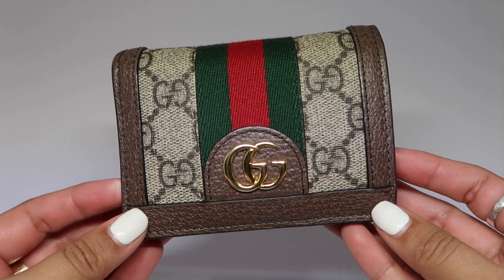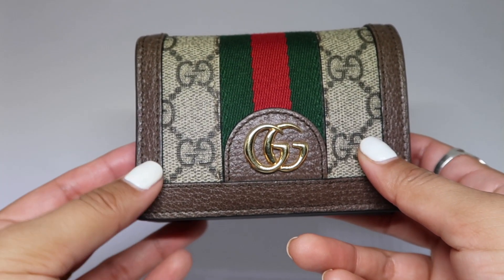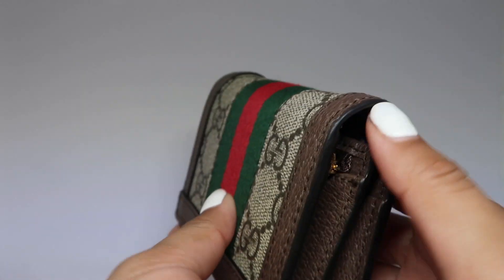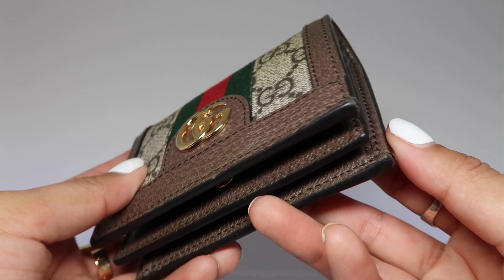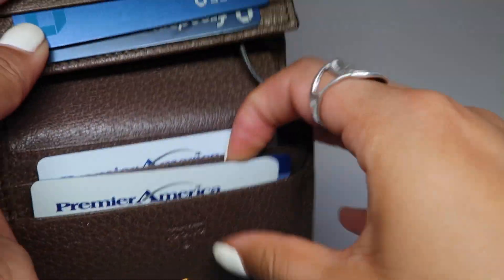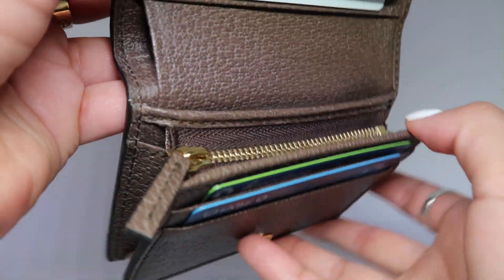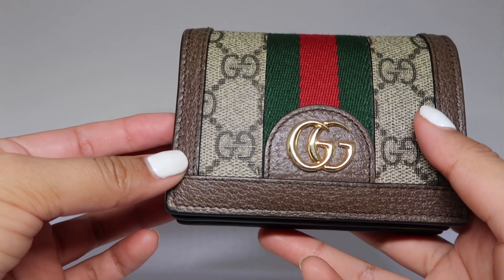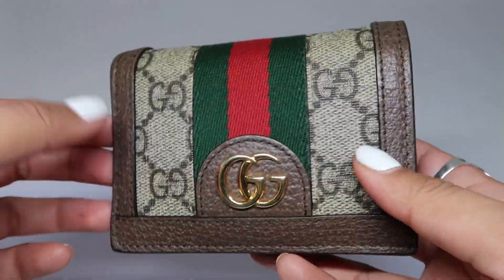GUCCI WALLET.. ONE YEAR LATER | Maythe Martinez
Hi everyone,

I wanted to share an update on this Gucci Wallet ONE YEAR LATER. I cannot believe how amazing it has held up. I use it everyday, and I recommend to anyone who is interested in this wallet. It's such a great size and perfect for everyday use.

Maythexx